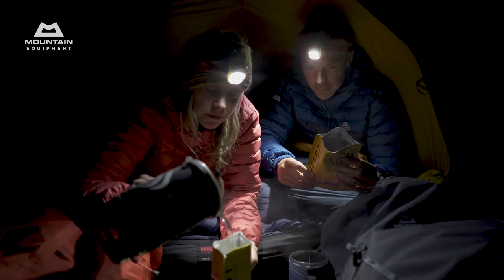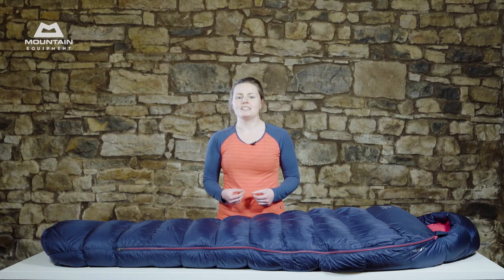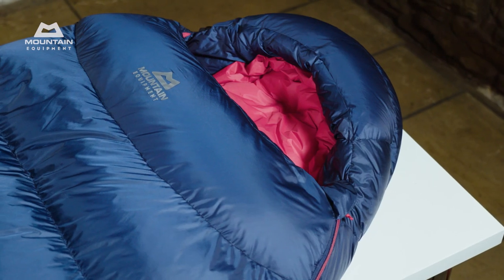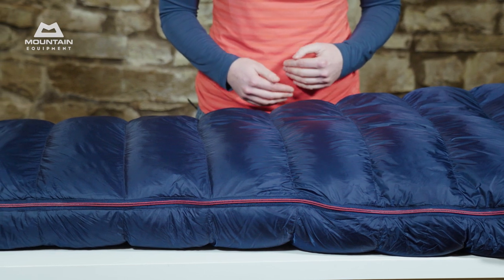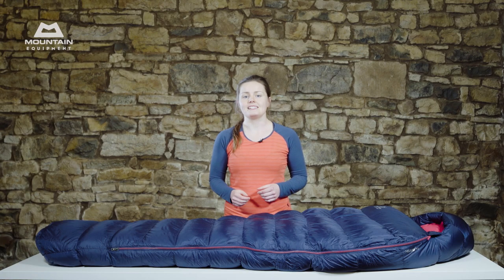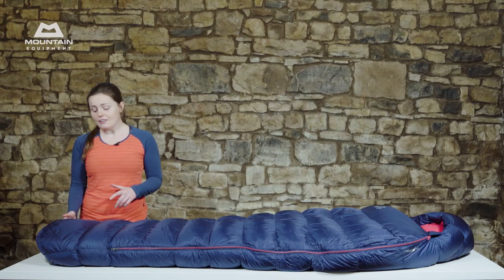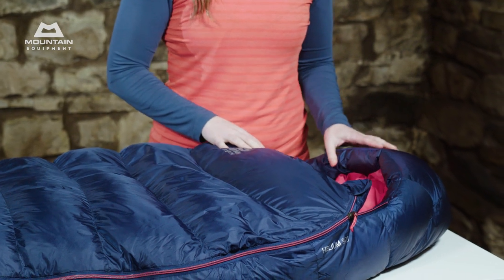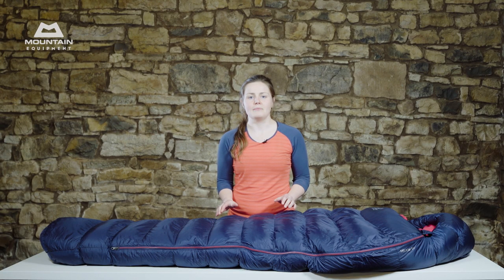Mountain Equipment Helium Women's Sleeping Bags